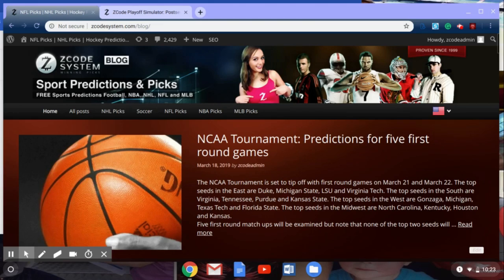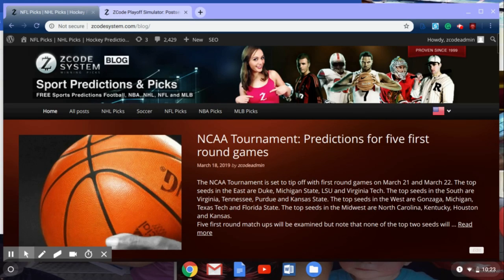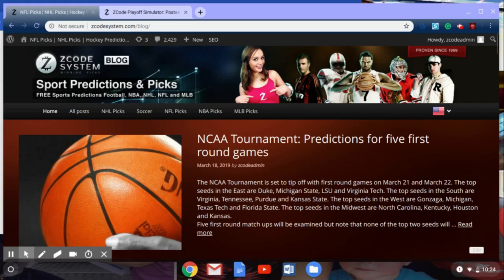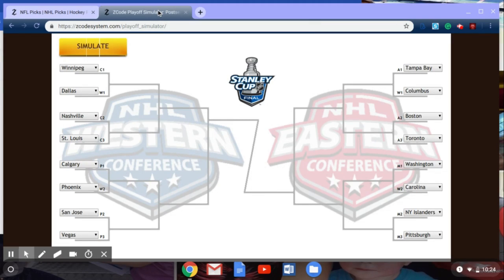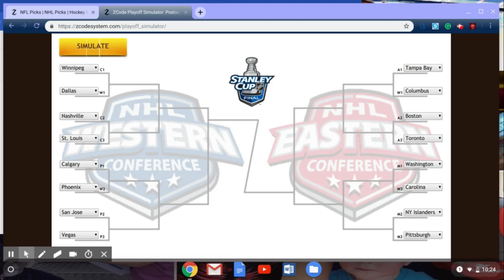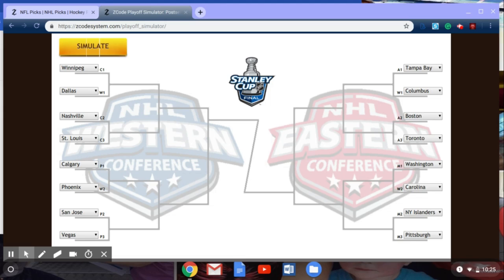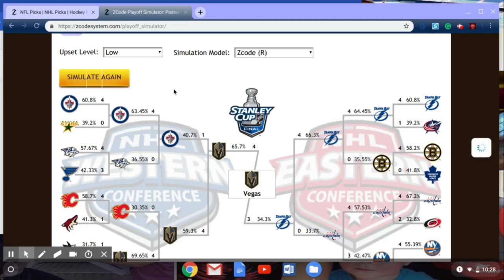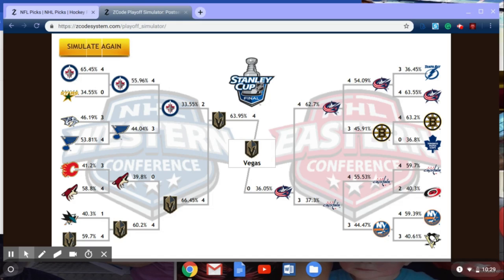NHL Playoff Simulator – Who will win the Stanley Cup?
The NHL regular season ends on April 6th, and shortly thereafter, the puck will be dropped on the postseason.

The league’s marathon playoffs will run until June when one team is crowned Stanley Cup champions. The Washington Capitals won the 2018 edition of the Stanley Cup Finals. Can they do it all over again or will another team beat them to the most prestigious prize in ice hockey?

Sixteen teams will battle for Sir Stanley’s cup. To determine just which team will lift the trophy, we will look at three different ZCode System Playoff Simulator simulations. However, let us look at leading sportsbooks’ favorites to win the postseason first.

Betting sports
Zcode secrets
Zcode cost
Zcode pricing
codesystem review
tips to sports betting nba
sports betting
sportsbetting winning systems
z code
sports picks
sports betting
bet on sports
football picks
football system
basketball system
basketball picks
free picks